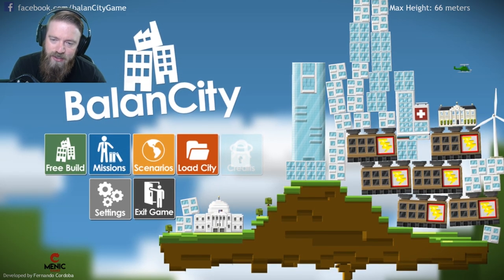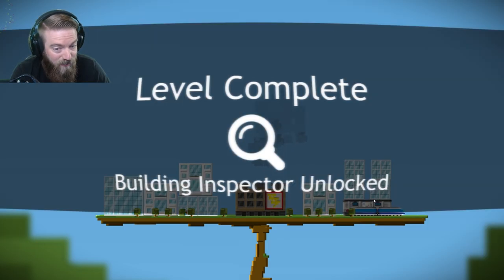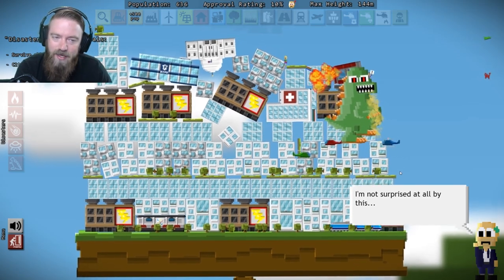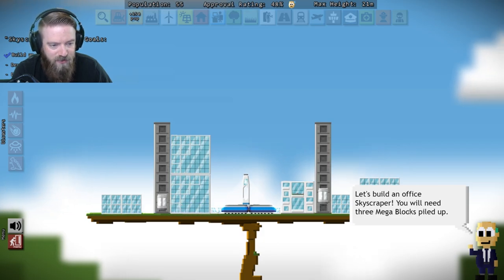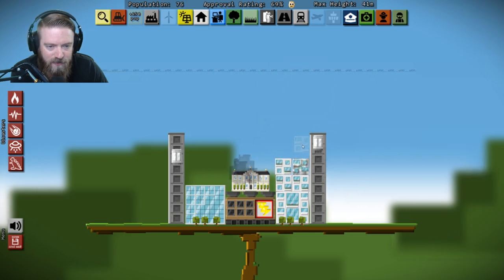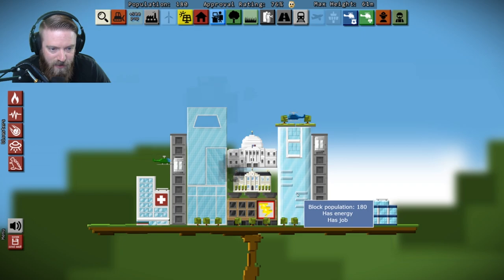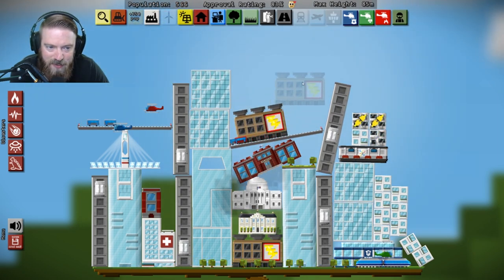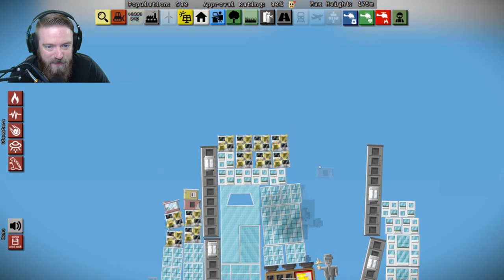VERTICAL SIM CITY WITH A TWIST! | Let's Play: BalanCity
Shaun Callaghan is a gamer, musician, and actor from Boston, Massachusetts. He is the lead singer/guitarist for the band Give Zombies the vote, as well as a solo musician. On top of putting out recorded music regularly, he also has acted in several short films as well as some music videos.